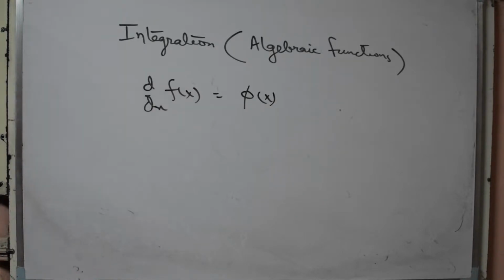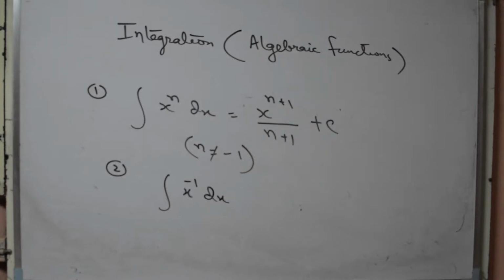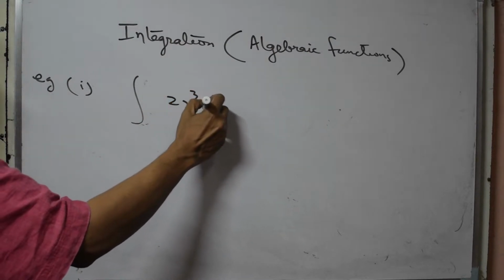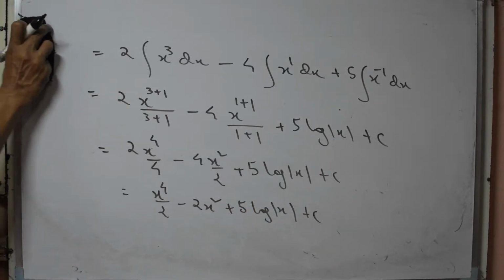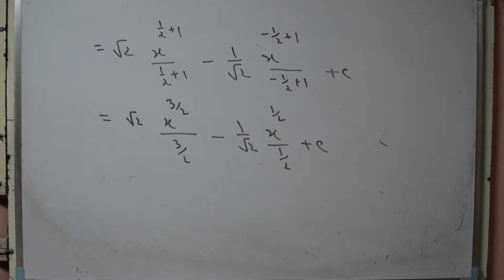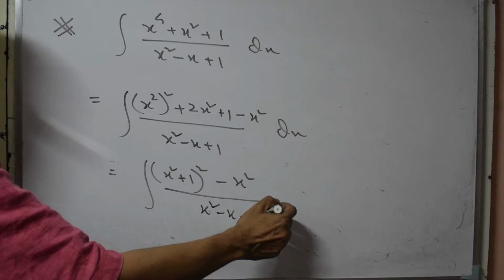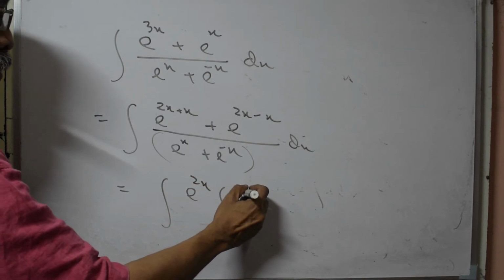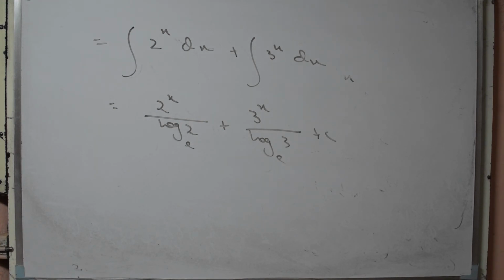Integration Algebraic Functions | Basic Concept, Formula, Rules, Problems | For Commerce Students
Hi guys, this video is on The Integration Algebraic Functions  by Indrajit Sir.